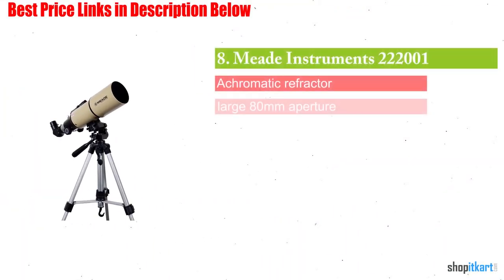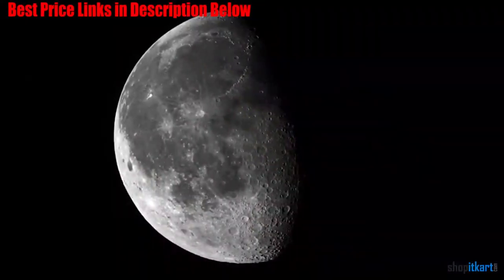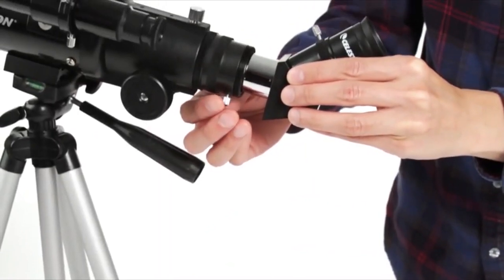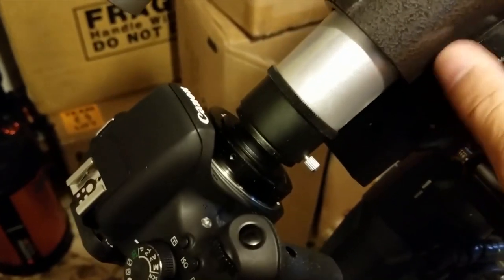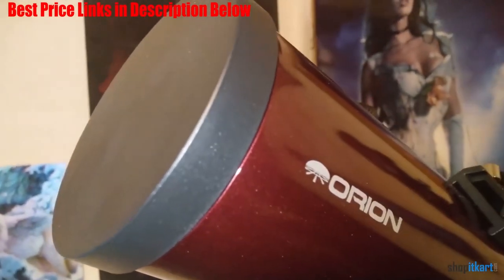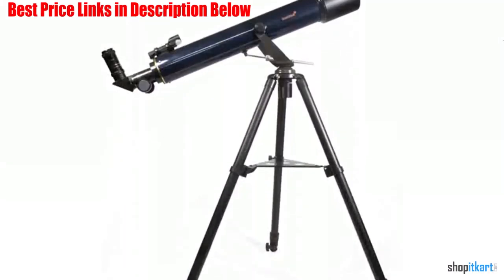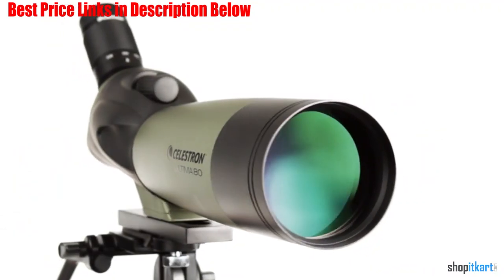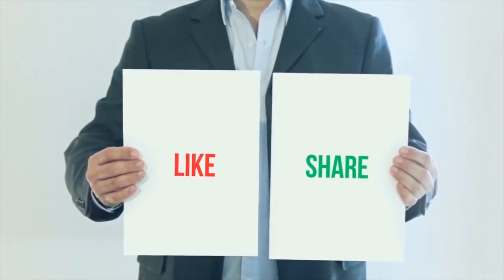Best Telescopes For City Viewing 2023 [RANKED] | Telescopes Review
Best Telescopes For City Viewing with Best Price and Details [click SHOW MORE]
1. Celestron Ultima 100 Spotting Scope
2. Levenhuk Strike 80 NG Telescope
3. Orion StarMax TableTop Telescope
4. Celestron C90 MAK Spotting Scope
5. Orion Observer 80ST 80mm Equatorial Refractor Telescope
6. Celestron - 70mm Travel Scope
7. Celestron - PowerSeeker 127EQ Telescope
8. Meade Instruments 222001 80mm Adventure Scope

Are you Searching for Best Telescopes For City Viewing? So now you are in the Correct place for getting the valuable info on Telescopes For City Viewing. We have tested each Telescopes For City Viewing and tried to include each type of Telescopes For City Viewing in our Video which will be enough to fulfill all of your needs.

Artist: Yaverclap
Track: The Sky
Genre: House